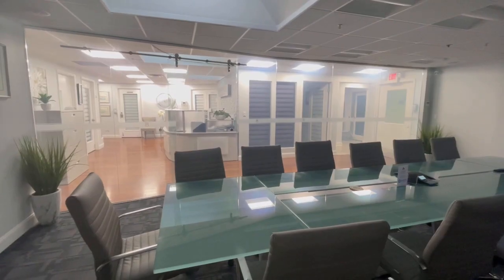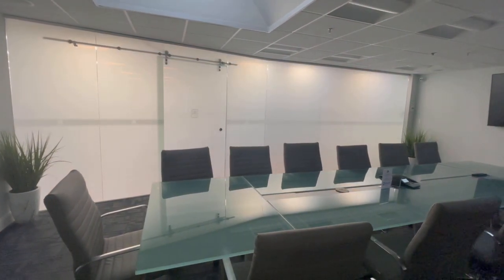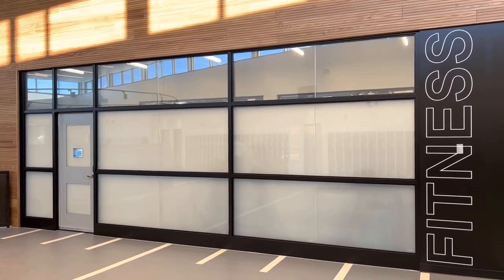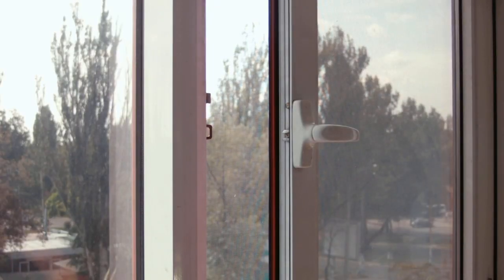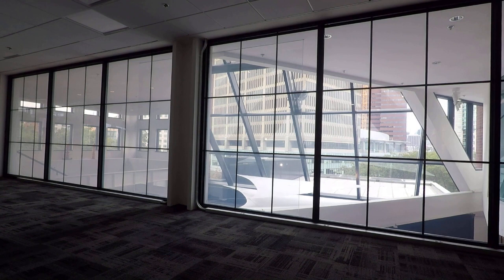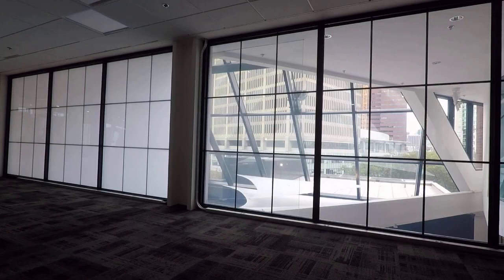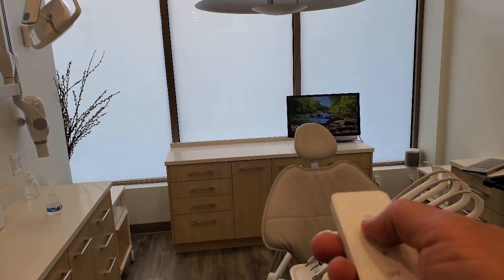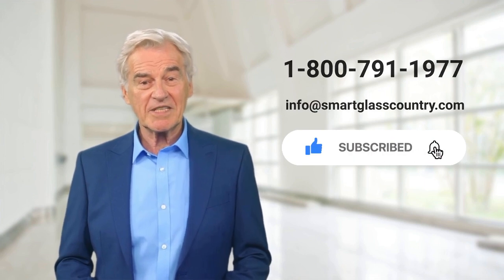How Fast Does Smart Glass Switch From Clear to Frosted?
✨ Have you ever wondered how fast smart glass can switch from clear to frosted? Look no further! Our latest YouTube video delves into the world of smart glass and answers this question.

👁️‍🗨️ With smart privacy glass, also known as PDLC glass or electric window tint, you can instantly switch from transparent to opaque at the flick of a switch. Imagine having complete privacy at your convenience within a fraction of a second!

🔐 With our smart glass and smart film solutions, you can enjoy complete privacy and enhanced security. When you want to enjoy your view or open up the space, simply turn off the switch to switch the glass off and voila!

🏠 Get started with a quote for your home or office project by contacting Smart Glass Country today. Our YouTube channel is also packed with more information on smart film and glass. 💻📱